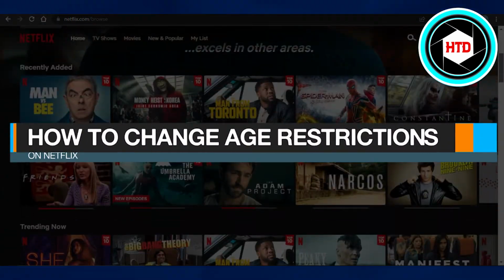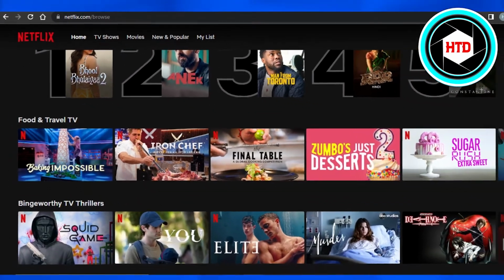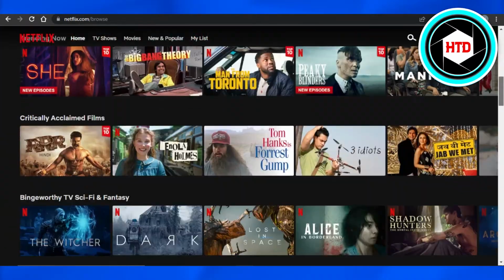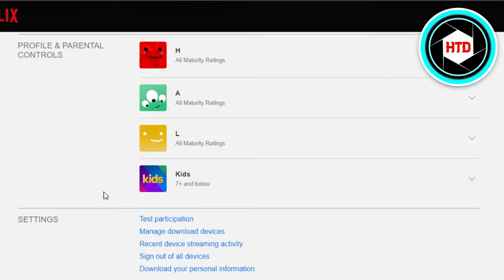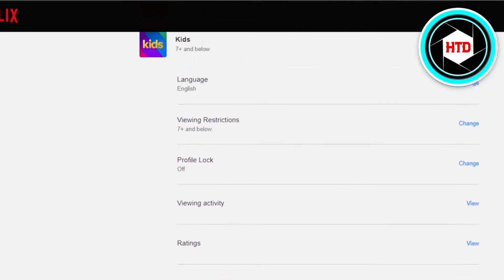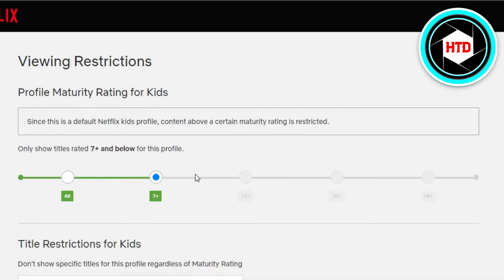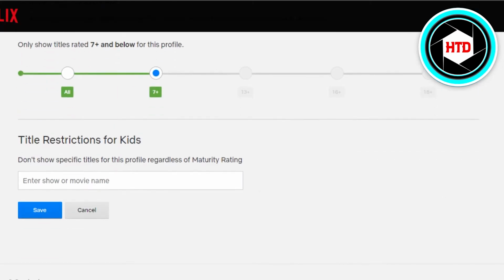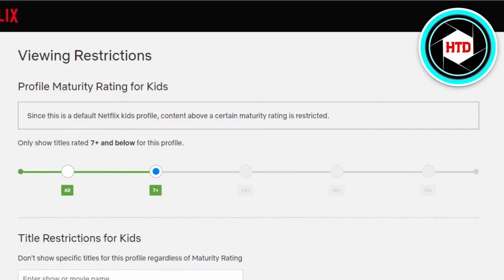How To Change Age Restrictions On Netflix | Simple Tutorial (2025)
Learn How To Change Age Restrictions On Netflix. It is really easy to do and learn to do it in just a few minutes by following this super helpful tutorial.